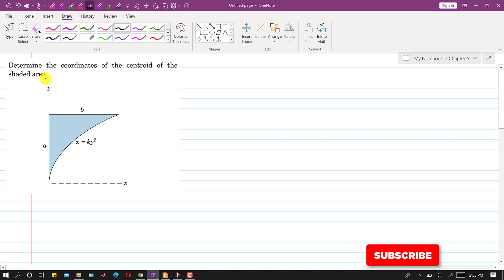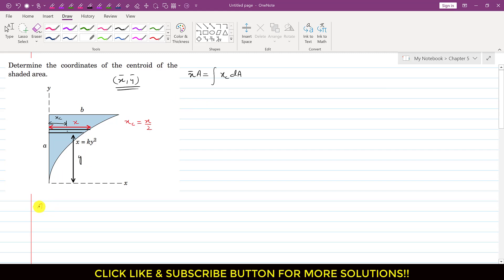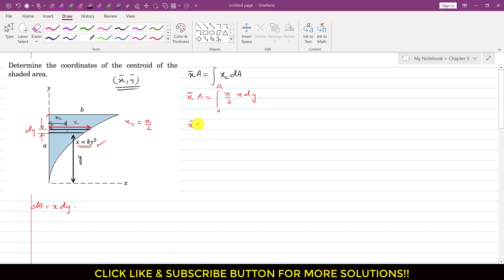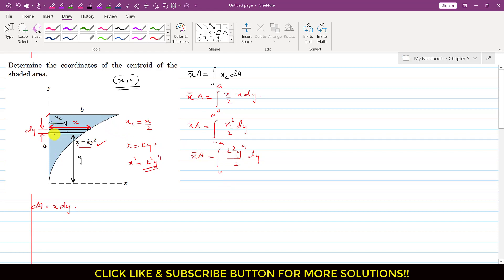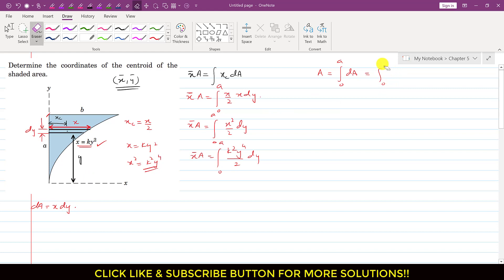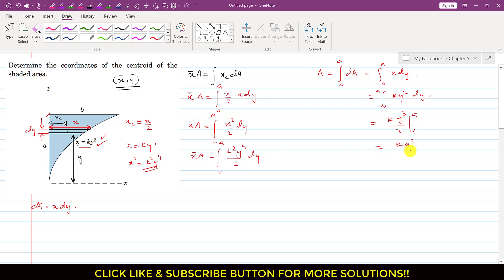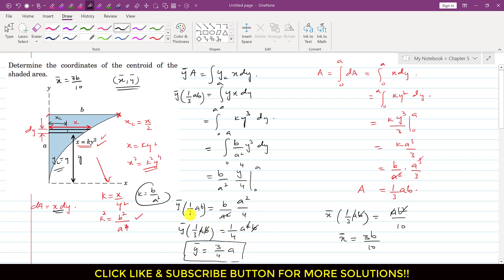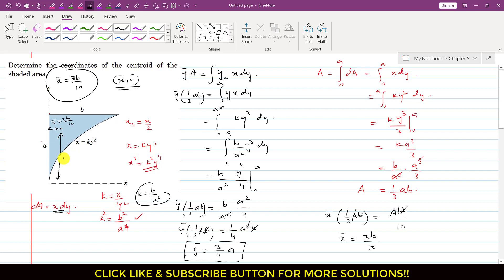Determine the coordinates of the centroid of the shaded area. | Engineers Academy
5/6 Determine the coordinates of the centroid of the shaded area.